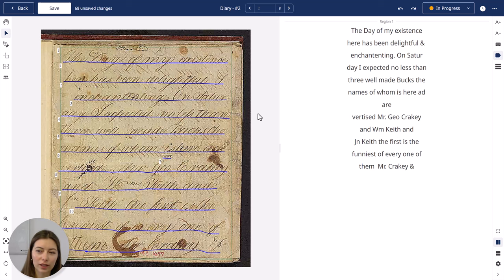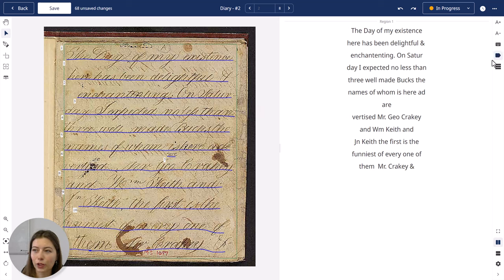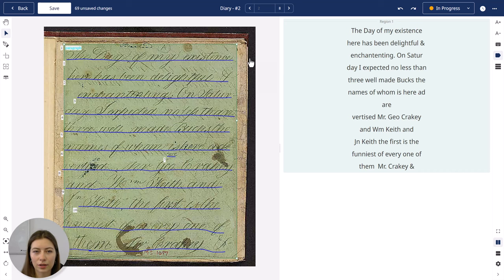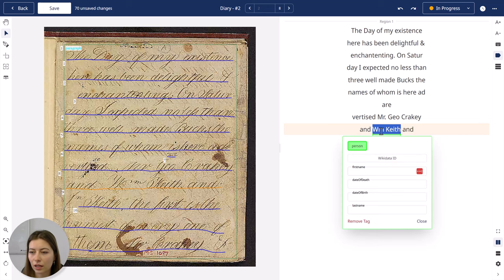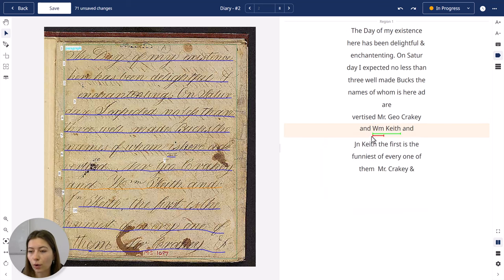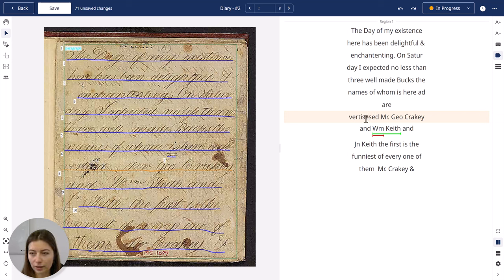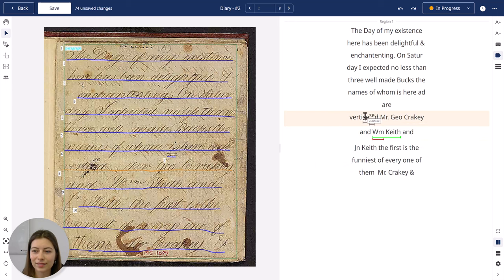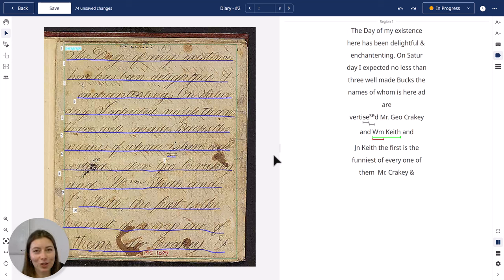Transkribus Document Editor: tagging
Use the Document Editor to add strucutral tags to your image and textual tags to your transcription.
Visit the Transkribus HelpCenter for a more detailed explanation.